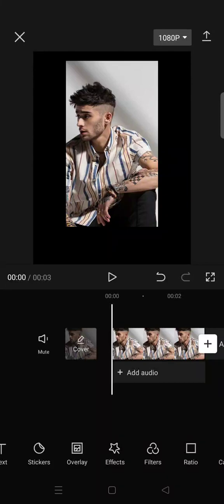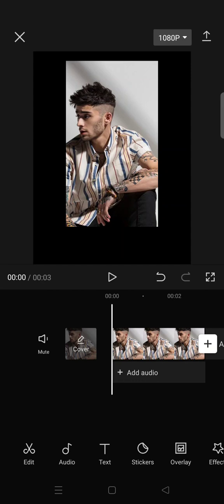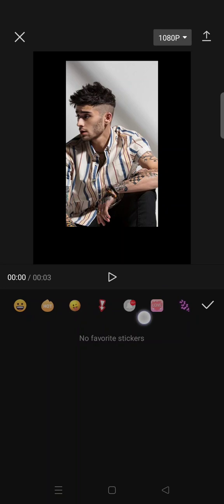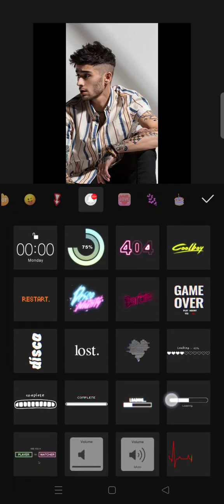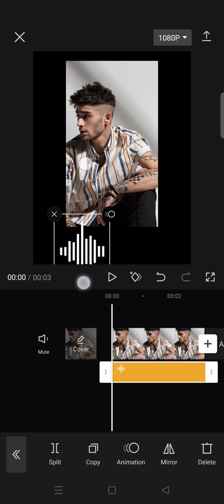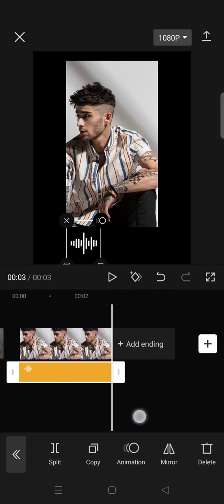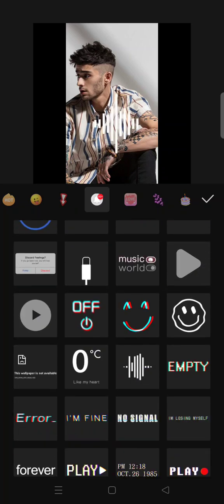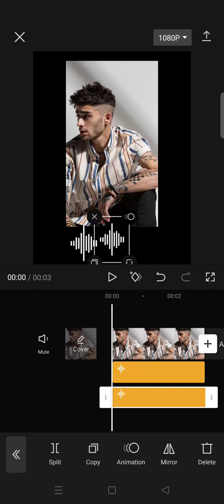How Can You Make an Audio Spectrum in Your Video on CapCut? Adding Audio Spectrum in CapCut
Here's how to add an audio spectrum sticker in CapCut